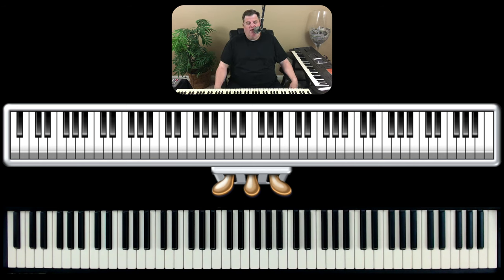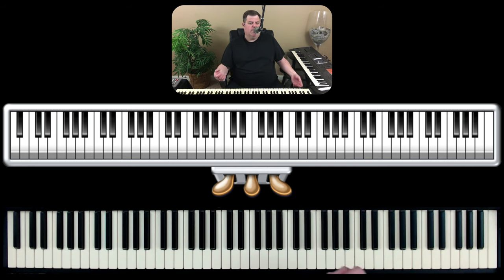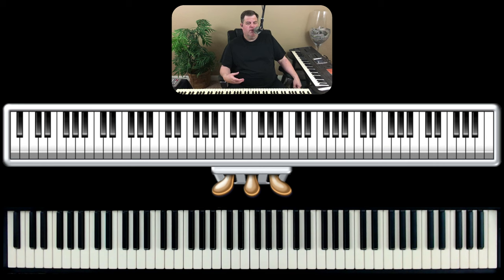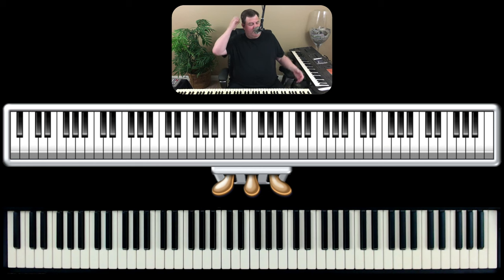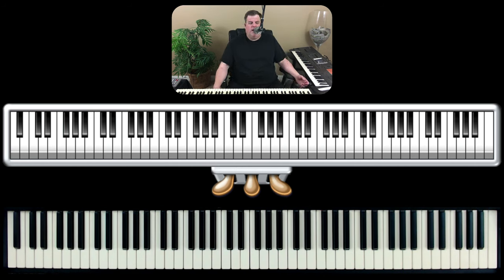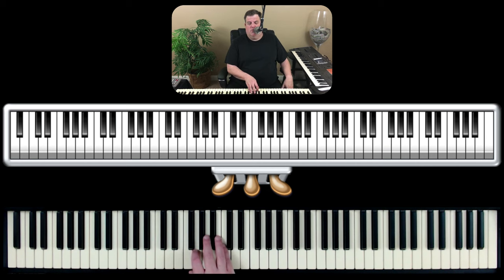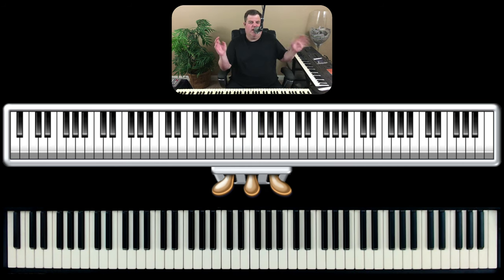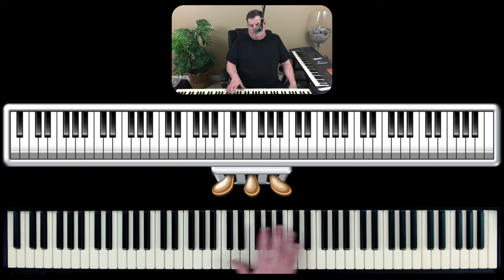How to Play “Folsom Prison Blues” by Johnny Cash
Intro:  C7, F

F
I hear the train a comin'
F
It's rolling round the bend
F
And I ain't seen the sunshine since I don't know when
Bb7                                                                                     F
I'm stuck in Folsom prison, and time keeps draggin' on
              C7                                                                F
But that train keeps a rollin' on down to San Antone

F
When I was just a baby my mama told me
F
"Son, always be a good boy, don't ever play with guns"
         Bb7                                                            F
But I shot a man in Reno just to watch him die
            C7                                                                              F
When I hear that whistle blowing, I hang my head and cry

F
I bet there's rich folks eating in a fancy dining car

They're probably drinkin' coffee and smoking big cigars
          Bb7                                                              F
Well I know I had it coming, I know I can't be free
                 C7
But those people keep a movin'
                                           F
And that's what tortures me

F
Well if they freed me from this prison
F
If that railroad train was mine
F
I bet I'd move it on a little farther down the line
Bb7                                                                            F
Far from Folsom prison, that's where I want to stay
            C7                                                                       F
And I'd let that lonesome whistle blow my blues away